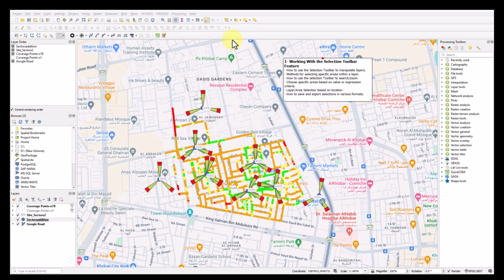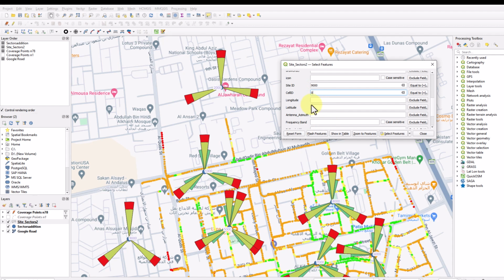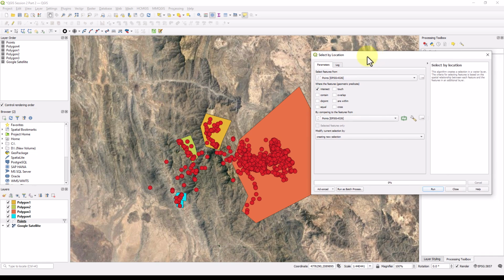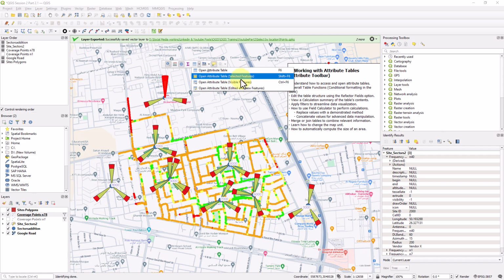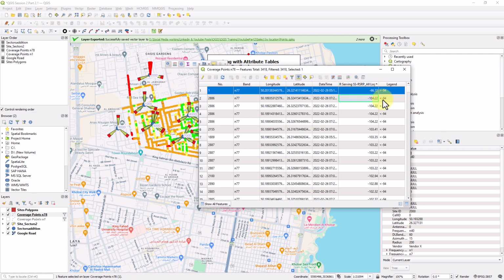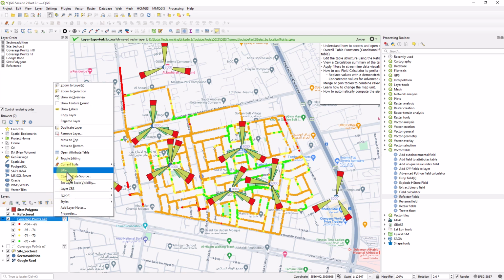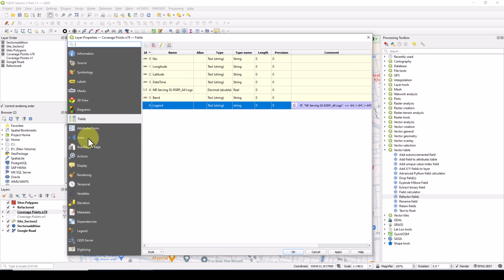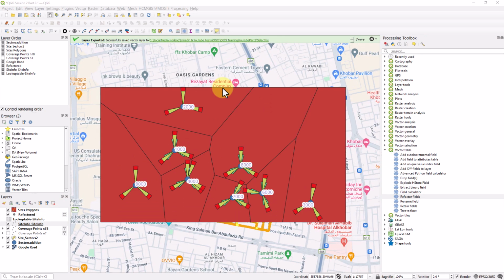QGIS Training: Beginner to Advanced Level(Part2/3)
Part 2 dives two aspects in detail: the Selection Toolbar and Attribute Tables.

1. Working With the Selection Toolbar Feature
2. Working with Attribute Tables (Attribute Toolbar)

- Introduction (00:00:00 to 00:01:06)
- Selection Toolbar Overview (00:01:07 to 00:06:20)
- Select feature by polygon (00:04:22 to 00:06:20)
- Select Feature by Value (00:06:21 to 00:09:35)
- Select All features (00:09:36 to 00:10:15)
- Select by expression (00:10:16 to 00:13:05)
- Select by Location (00:13:06 to 00:17:12)
- Save and export selection (00:17:13 to 00:18:37)
- Attribute table Overview (00:18:38 to 00:19:31)
- Check information in Map(Identity feature) (00:19:32 to 00:19:59)
- How to View Table attribute information (00:20:00 to 00:21:07)
- Attribute table main function(Zoom/Edit) (00:21:08 to 00:23:57)
- Special Calculation using Field calculation (00:23:58 to 00:27:51)
- How to modify applied calculation (00:27:52 to 00:29:14)
- Change Table Structure using refactor (00:29:15 to 00:31:53)
- Show table Statistical Summary (00:31:54 to 00:33:03)
- Table and Map Filtering. (00:33:04 to 00:36:29)
- Modify Polygons Table Structure (00:36:30 to 00:37:32)
- How to compute the size of an area. (00:37:33 to 00:39:29)
- How to change the map unit. (00:39:30 to 00:39:59)
- Join/Lookup between tables. (00:40:00 to 00:45:47)